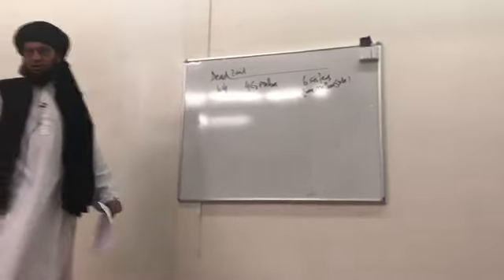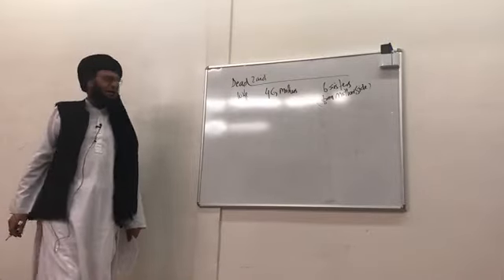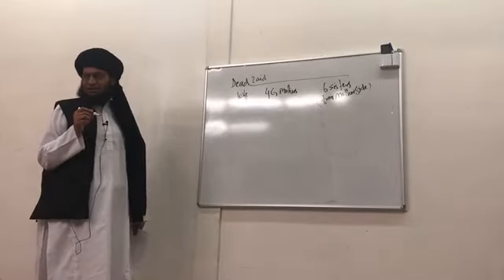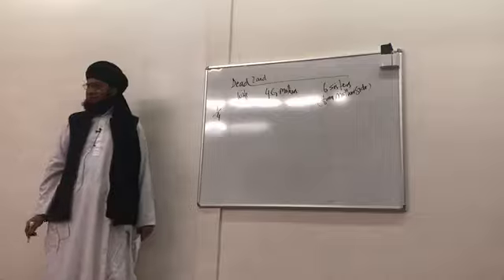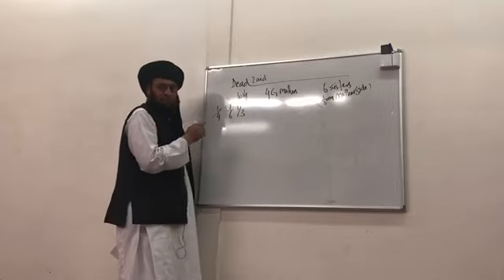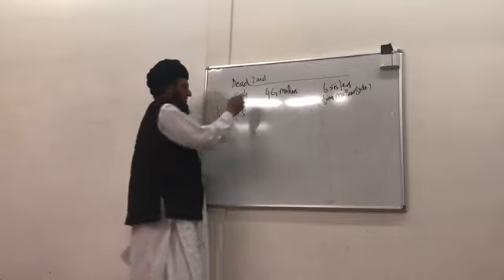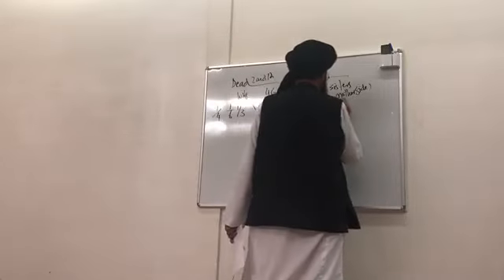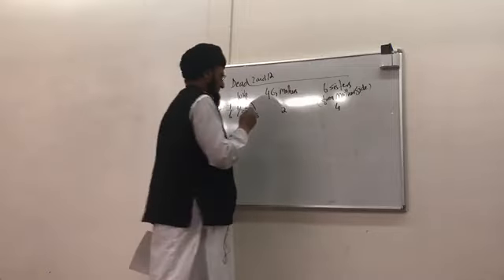Science of Inheritance Mirath Lecture 26 English 2018 Qazi Fazl Ullah Los Angeles CA 🇺🇸 قاضی فضل ا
To directly download speeches/bayans please follow the links
Tafsir Ul Quran In Pashto By Qazi Fazl Ullah Los Angeles, CA USA
Tafsir Ul Quran 1992 (Pashto) By Qazi Fazl Ullah In Lahor, NWFP Pakistan
Tafsir Ul Quran (Urdu/Hindi) By Qazi Fazl Ullah Los Angeles, CA USA
Tafsir Ul Quran (English) By Qazi Fazl Ullah Los Angeles CA USA
Seerah Of Islam By Qazi Fazl Ullah In English Los Angeles California USA
Speeches in Arabic, English, & Pashto By Qazi Fazl Ullah
Usul Al Hadith Qudsi By Qazi Fazl Ullah Los Angeles California USA
Mirath Inheritance (English) By Qazi Fazl Ullah In Los Angeles, California USA
Usul Al Fiqh (English) By Qazi Fazl Ullah Los Angeles, California USA
English Speeches Around The USA By Qazi Fazl Ullah

Books by Qazi Fazl Ullah Available on

Qazi Fazl Ullah is a philosopher, linguist, and author. He is Fazil Wafaqul Madaris where he studied Arabic grammar, Arabic literature, Fiqh, jurisprudence, logic, philosophy, Ilmul Kalam, Seerah, Tafseer, Hadith, and Islamic history. He studied at Peshawar University and Islamic University Islamabad in Pakistan and specialized in law, economics, and political science. He has taught all these subjects in Pakistan and the United States at different institutions. He was elected as a National Assembly Parliamentarian in Pakistan. He worked in underserved areas to provide jobs, build infrastructure, schools, museums, public health facilities, and increase communication technologies as the chair of the Social Action Board. He has traveled extensively throughout the Middle East, North Africa, Europe, South East Asia, North and Central America. He has given seminars in various parts of the world in these subjects. He speaks and has given lectures and seminars in Urdu, Pashto, Farsi, English, and Arabic. He has published works in Pashto, Urdu, Arabic, and English internationally. He has given the complete Tafsir Ul Quran in Pashto multiple times in Pakistan. He has also given Tafsir Ul Quran in Urdu, Pashto, and English in the United States. It includes Usul Ul Fiqh, Usul Ul Mirath, Hadith al Qudsi, Hadith an Nabawi in English on multiple occasions. He considers himself a student to continue the acquisition of knowledge. He is currently leading Tafsir Ul Quran, Usual Al Fiqh, Seerat Un Nabi, Science of Inheritance (Mirath) in English and Al Mukhtar Lil Fatawa, Dirayat Ul Riwaya in Arabic in Los Angeles, California